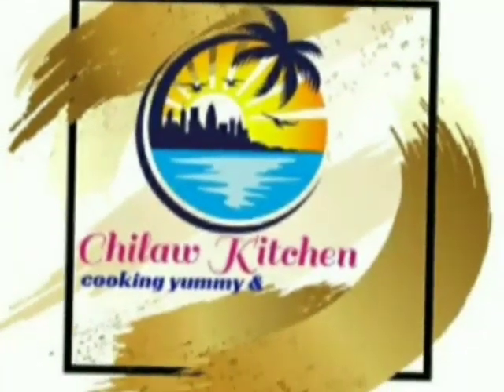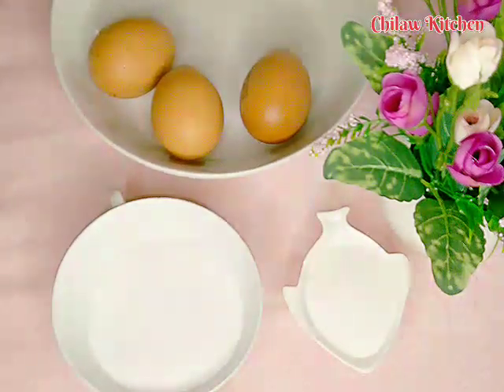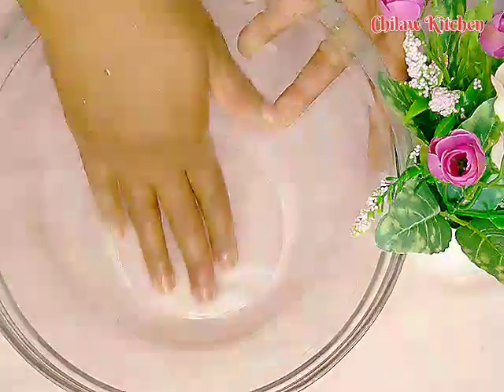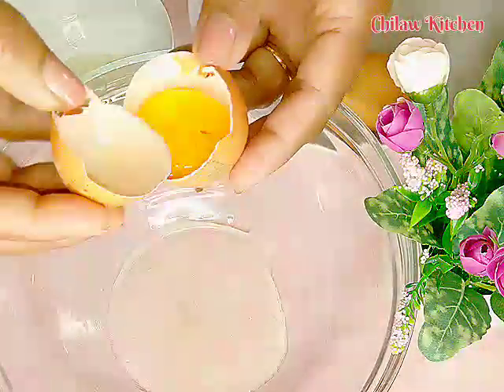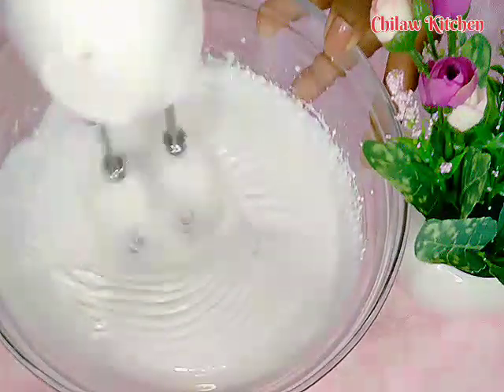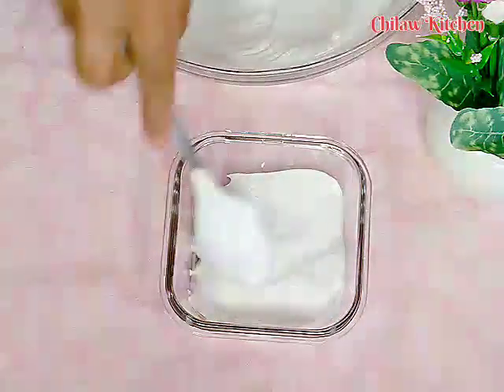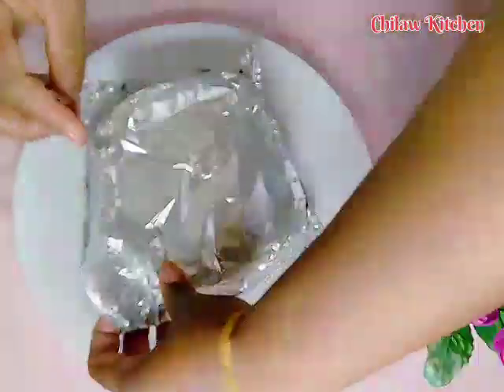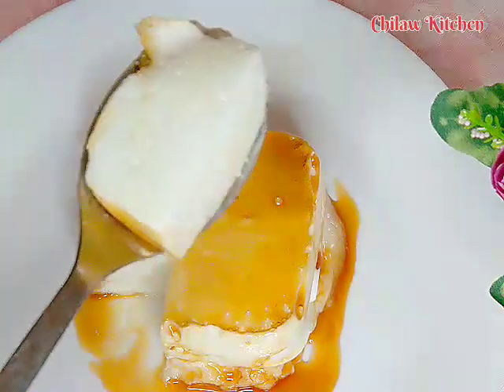වලාකුළු වගේ කටේ දියවෙන අතුරුපසක් / egg white pudding /egg-white-pudding#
hi friend,welcome to my chanel,what i expect my chanel share all my experiences with you.join me.we learn to cook .lets share our knowledge.